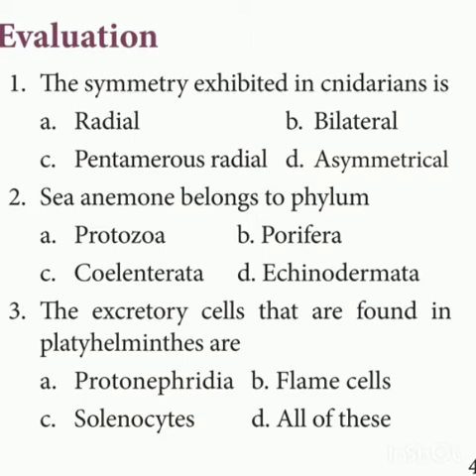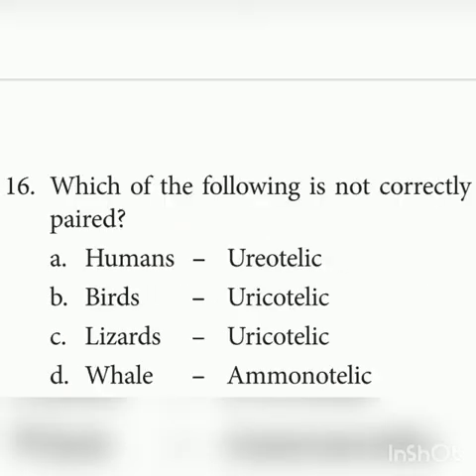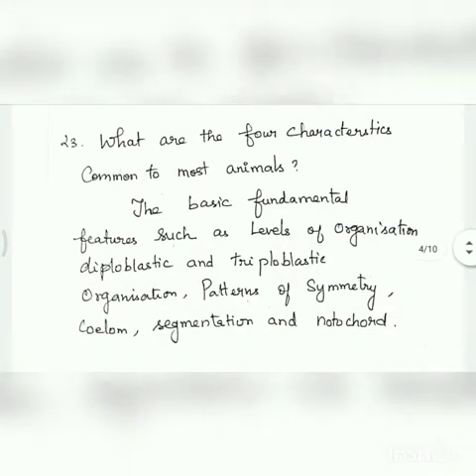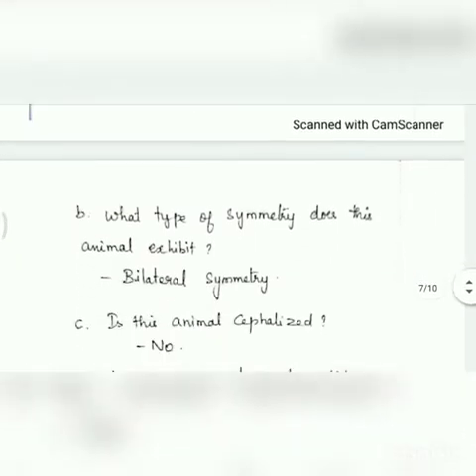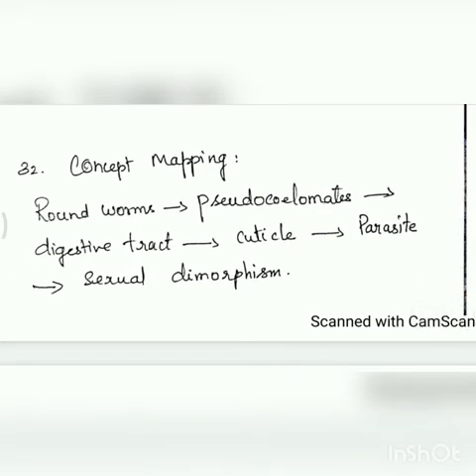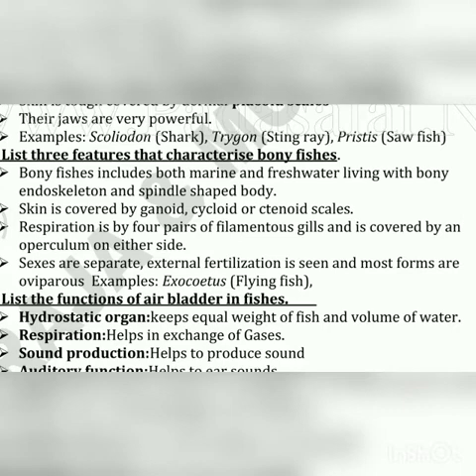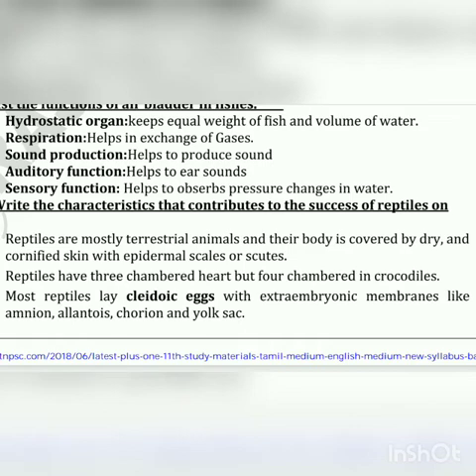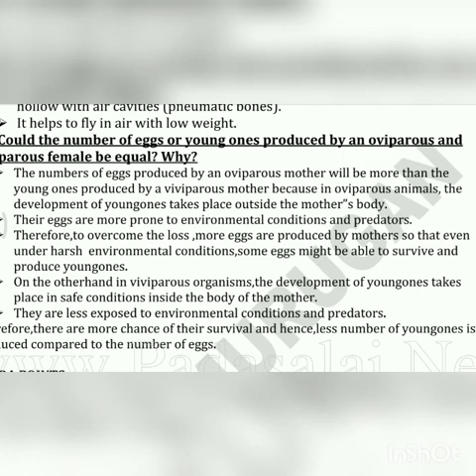Chap 2 Revision Part 2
Grade 11, Zoology